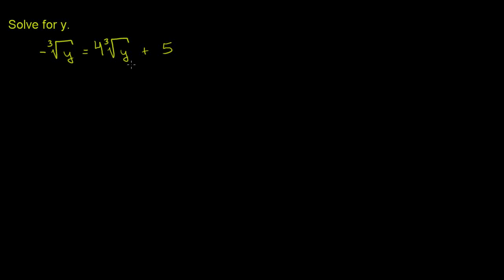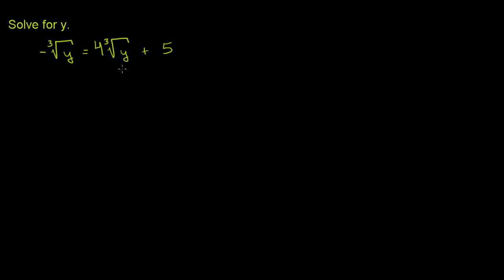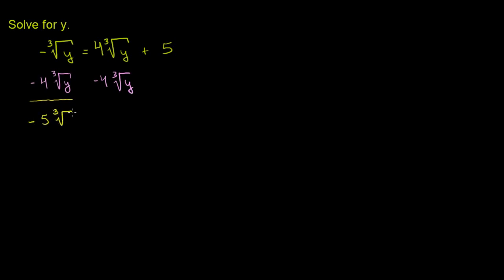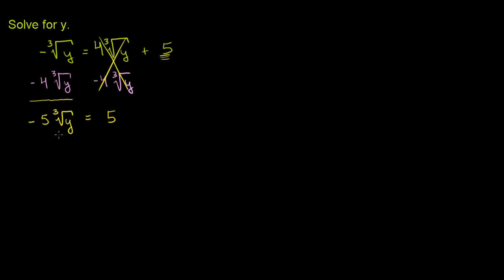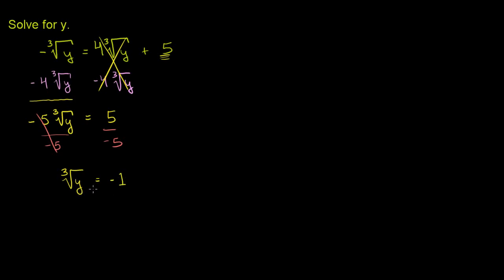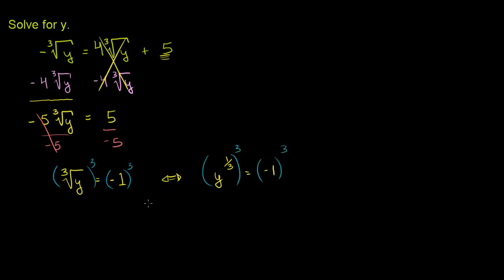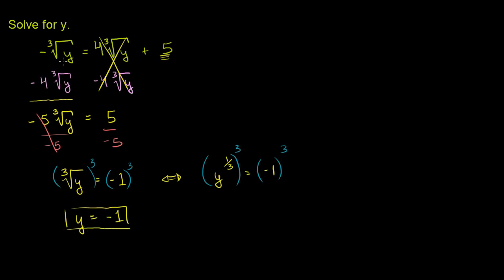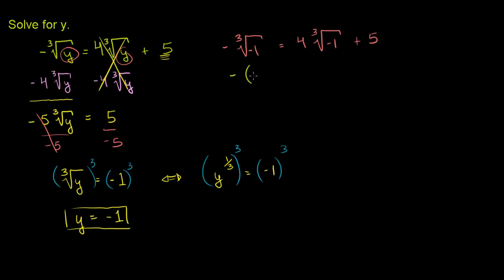Std-9, Ch1.14, Maths | Solving radical equations 2 Exponent expressions and equations | Tejkiran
Topic:  Solving radical equations 2 Exponent expressions and equations
Chapter: 1st
Subject: Maths
Standard: 9th
Language: English